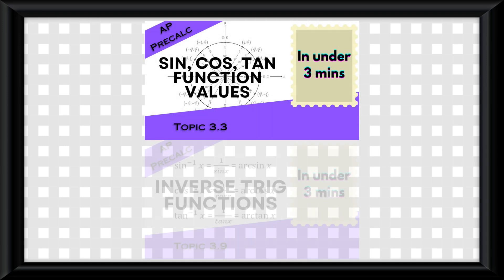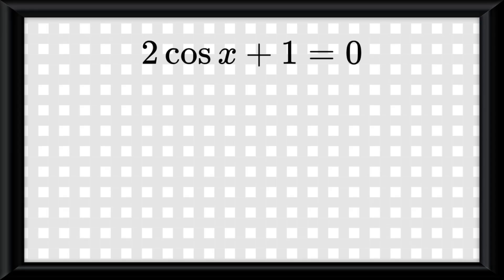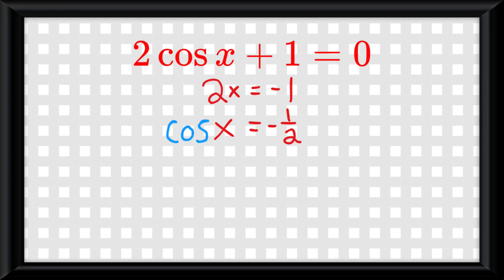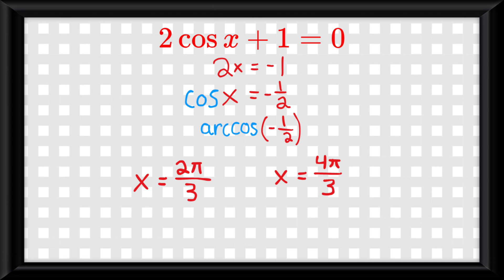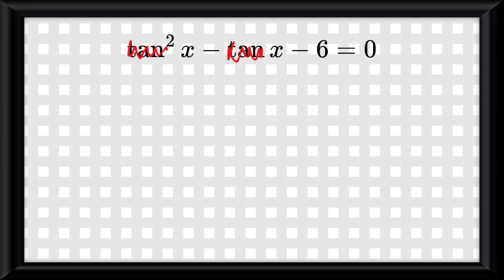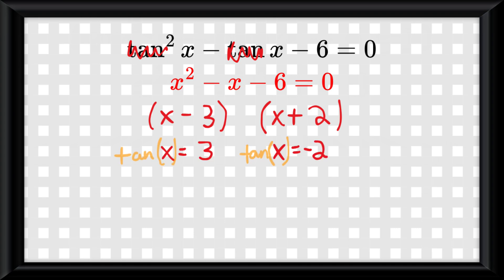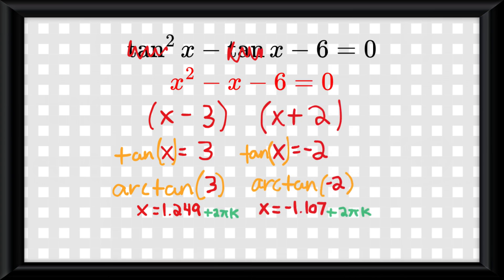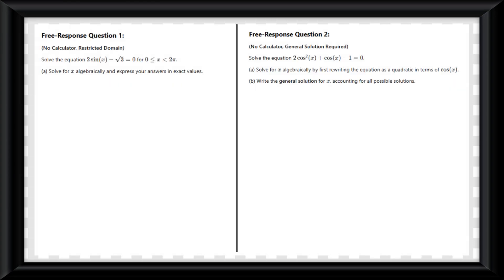Solving Trigonometric Equations in Under 3 mins (AP Precalculus Unit 3 Topic 3.10)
X: @ammaxallen